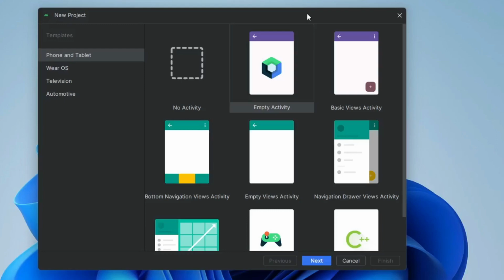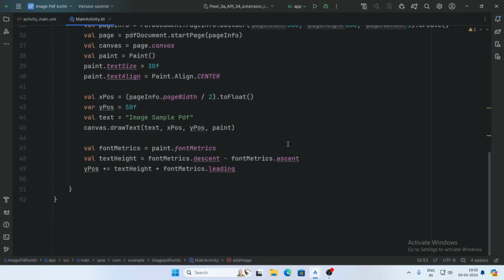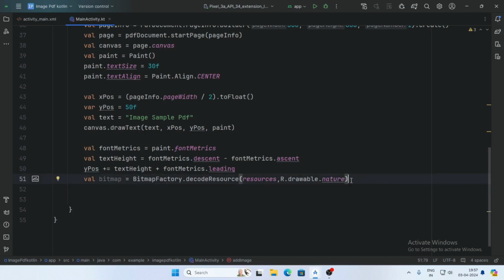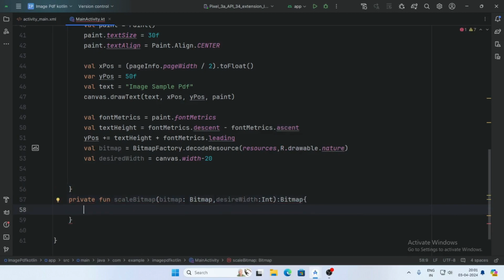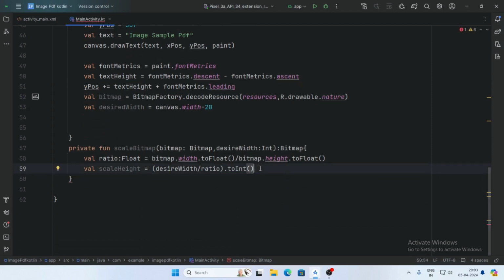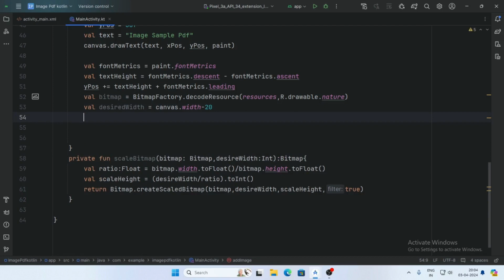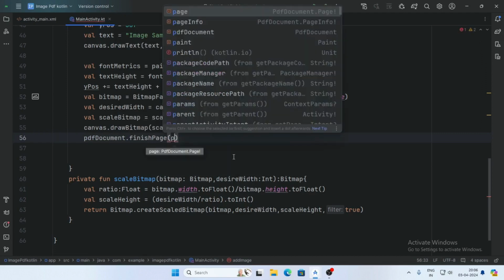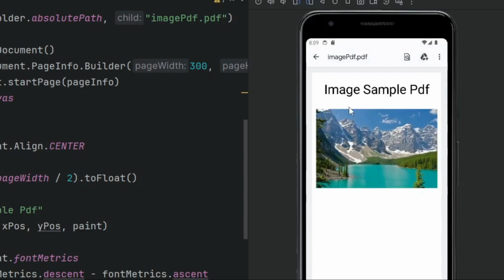Add image on Pdf Document | Android Studio | Kotlin 2024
how to create pdf without itext library in android studio
pdfdocument | android developers
android development tutorial
pdf in android studio